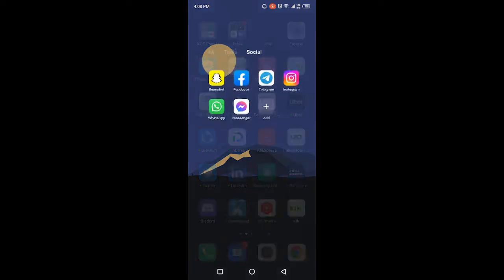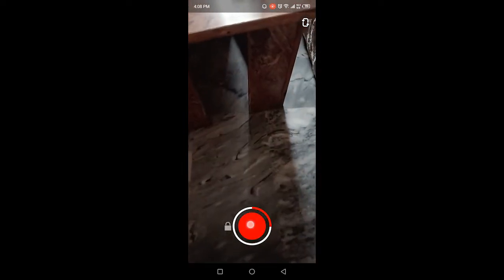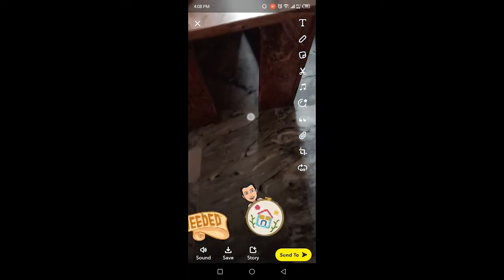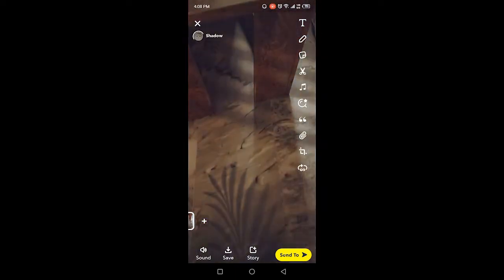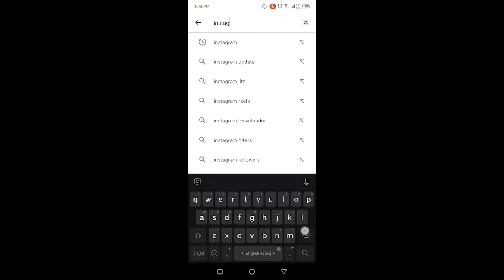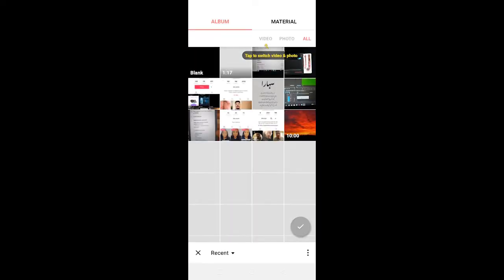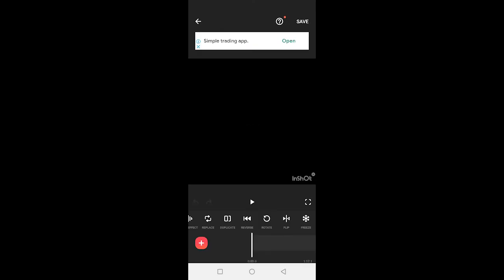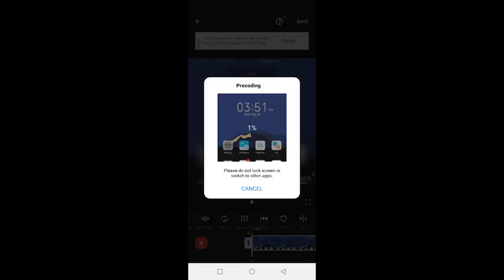How To Reverse A Video On Snapchat | Easy Tutorial (2022)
How To Reverse A Video On Snapchat

In this video, I teach you how to Reverse A Video On Snapchat.